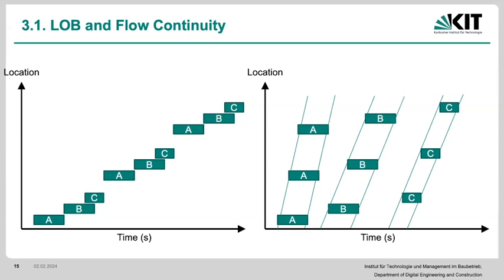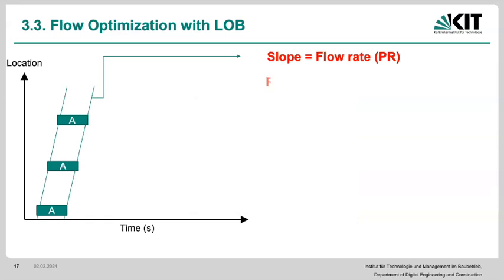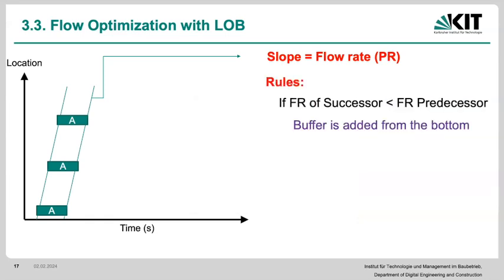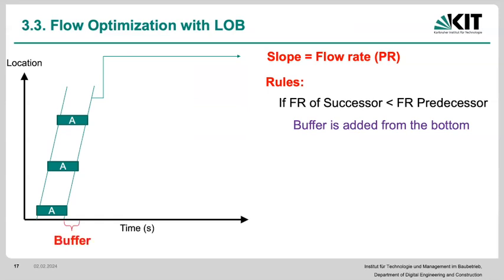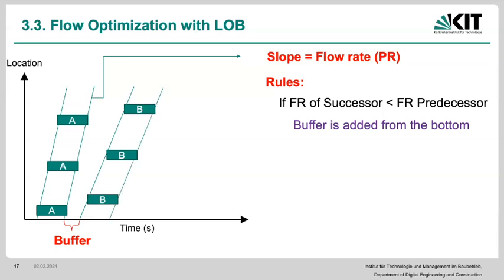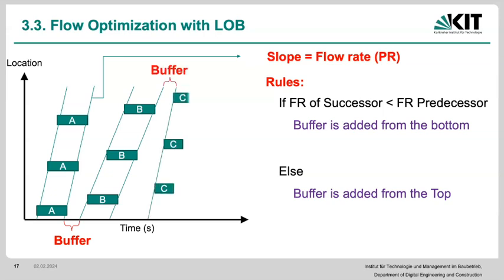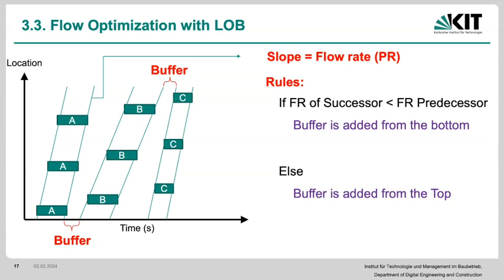Lecture 6.3 Introduction to Linear Scheduling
This mini-lecture provides a basic overview of linear scheduling for repetitive tasks using the line-of-balancing method.